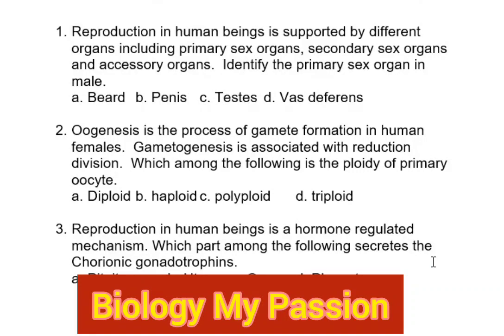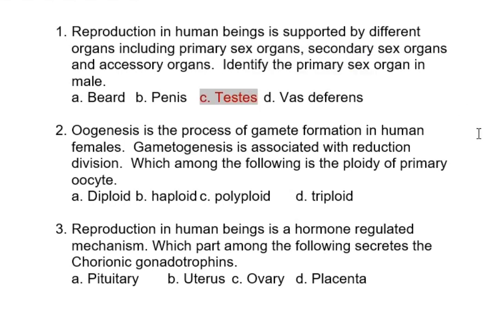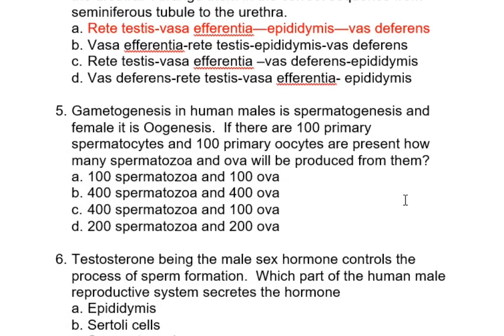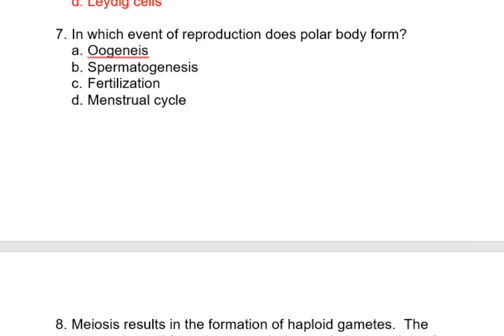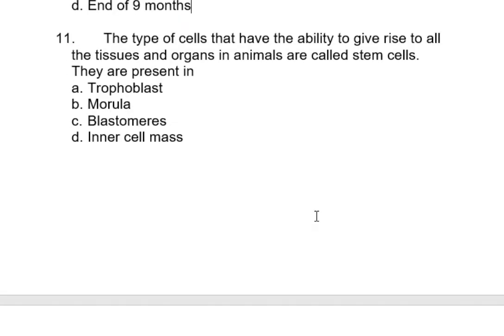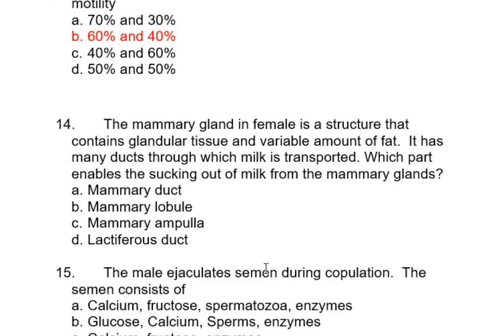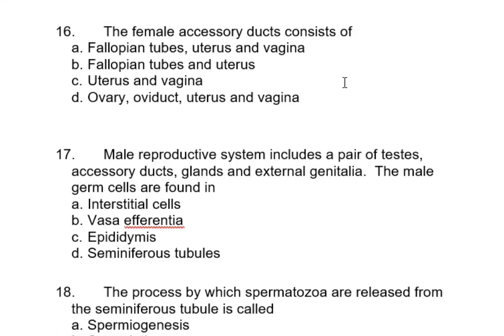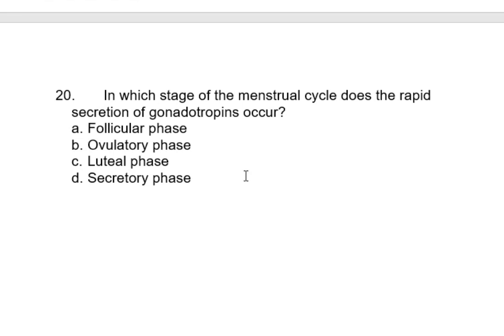QUICK REVISION: HUMAN REPRODUCTION MCQ FOR BOARD EXAM